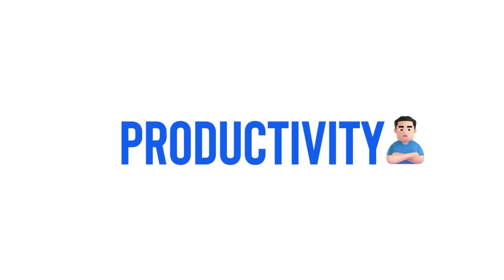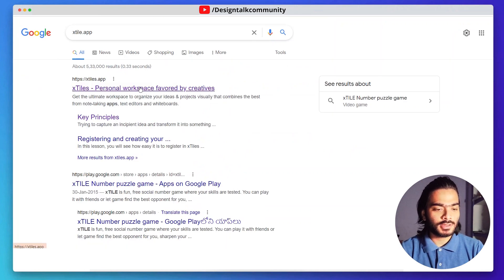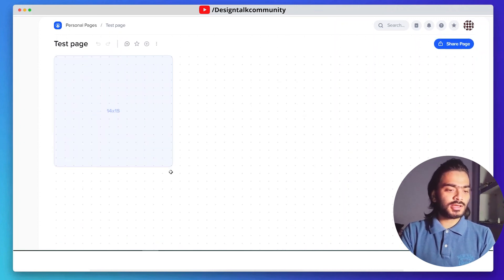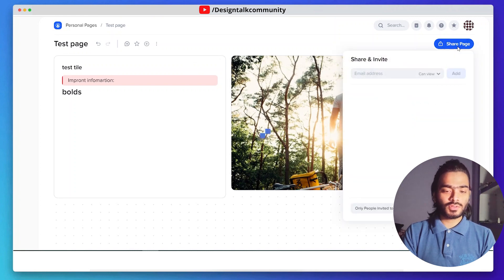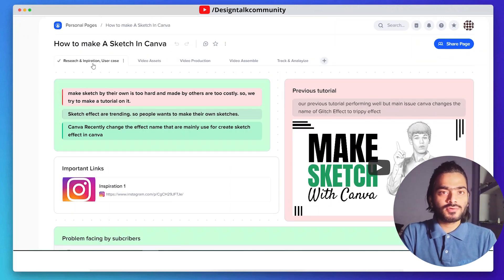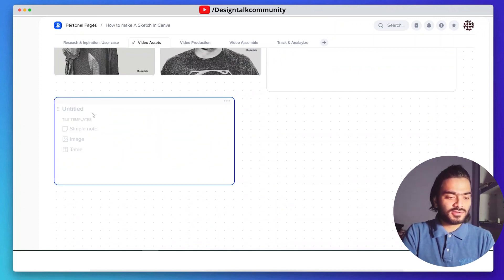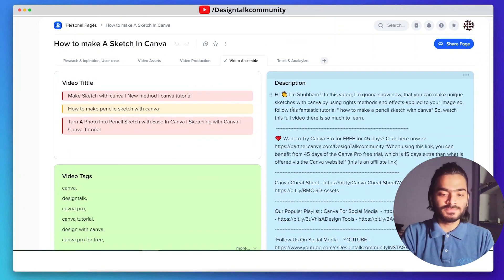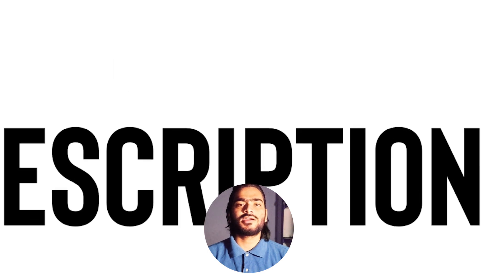How To Be More Productive | xTiles An Amazing Productivity Tool For Everyone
Hi 👏 I'm From Design talk !!
In this video, I'm gonna show you how easily you can manage any kind of project using XTiles : An Amazing Productivity Tool
And I also share how we use xTiles for creating amazing tutorials. the best 5-step method for creating any tutorial. so, watch the tutorial and start using XTiles because it's a matter of Productivity.
So, watch this full video there is so much to learn.
                             DESIGN TALK - Any Body Can Design
Timestamps -
00:00 - Intro, What xTile Is.
01:18 -  Find & Steup xTiles
02:30 - Features Of xTiles
04:38 - Collaborative Workflow
05:56 - How we use xTiles / Make Tutorial
10:33 - Share Your View
Sub Tags To Videos -
How to Use xtiles
what is xtile
xtile tutorial
how to start with xtiles
amazing productivity tool xtile
best productivity tool for work
how to make the tutorial
how we make a tutorial
amazing tool for creating visual notes
top note maker app
notion alternative
the top alternative to the notion
Best way to use Xtiles
How To Be More Productive | xTiles An Amazing Productivity Tool For Everyone | productive @xtilesHQ